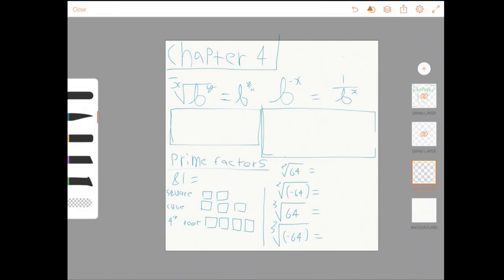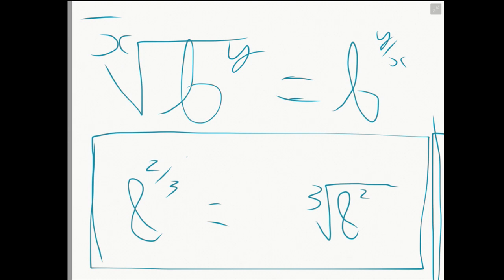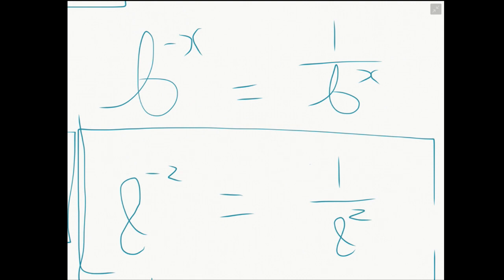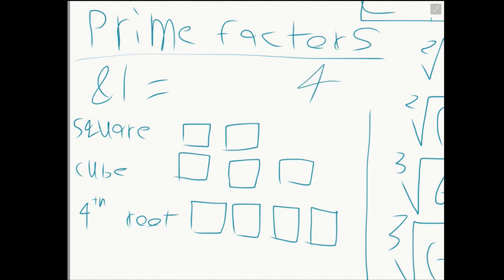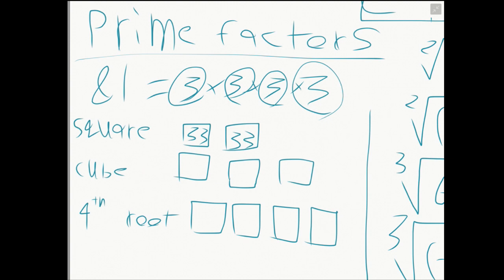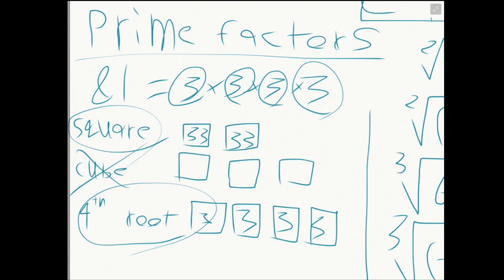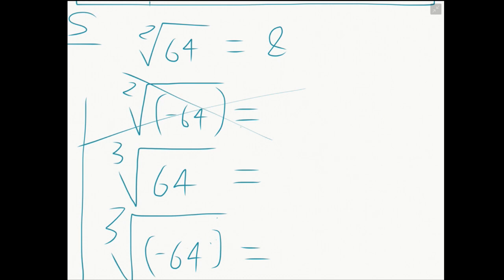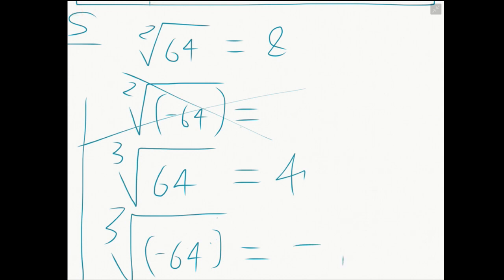Chapter 4 review 10C